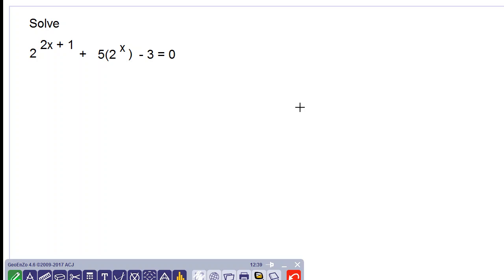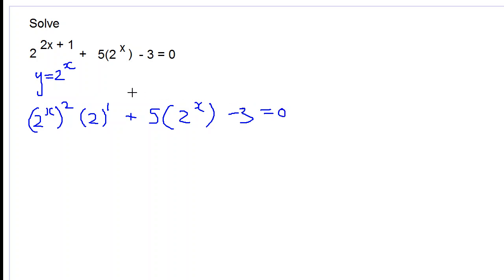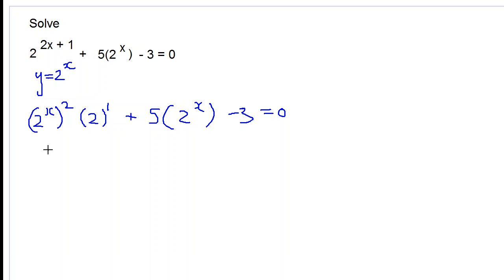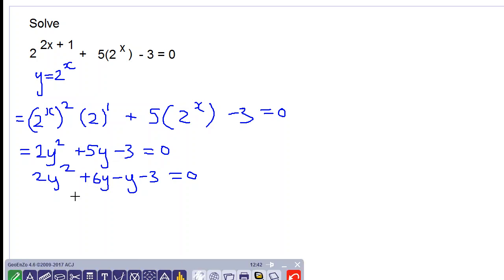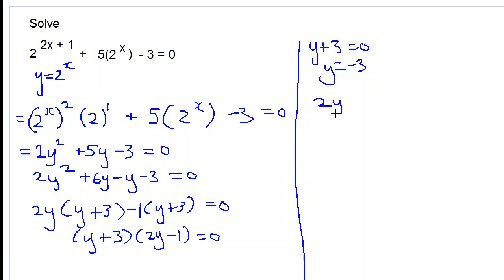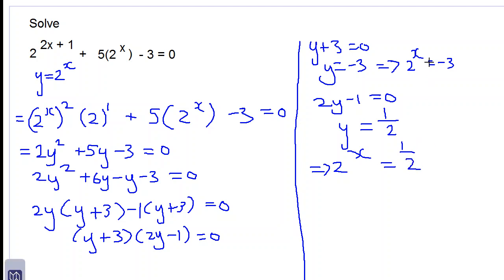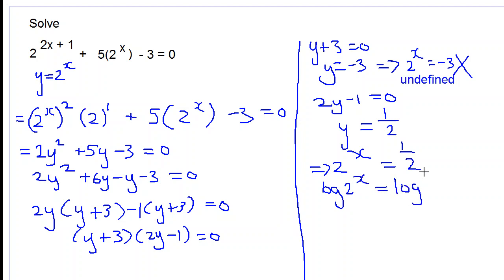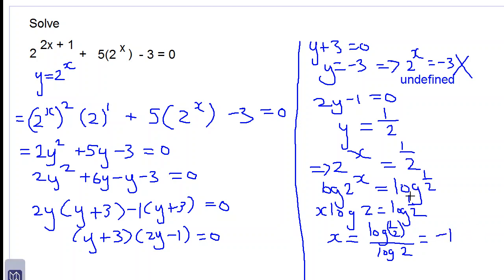reducing an exponential equation to quadratic form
CSEC additional math topic